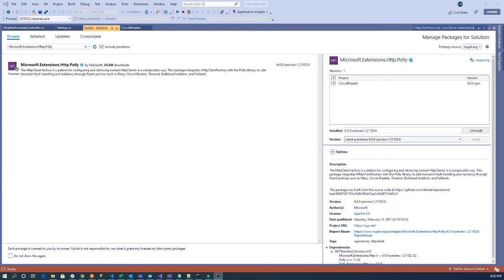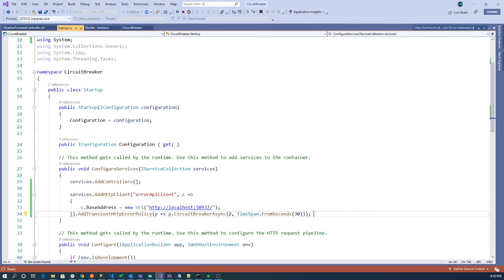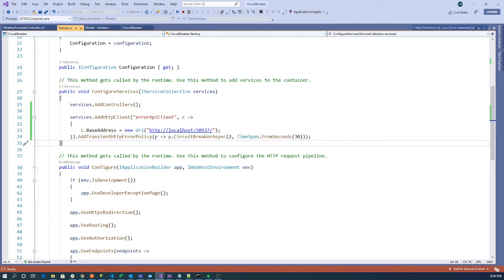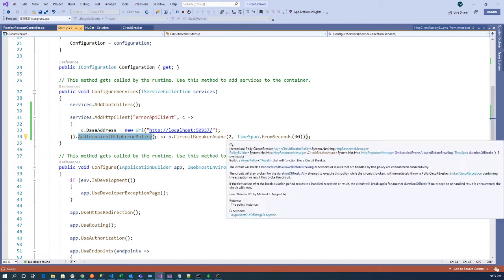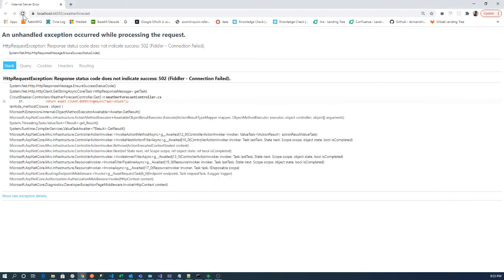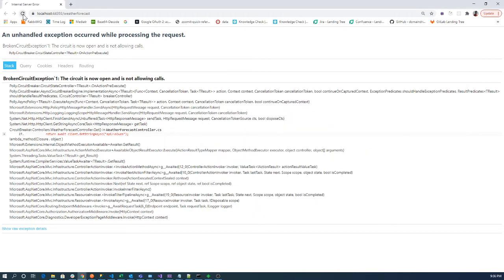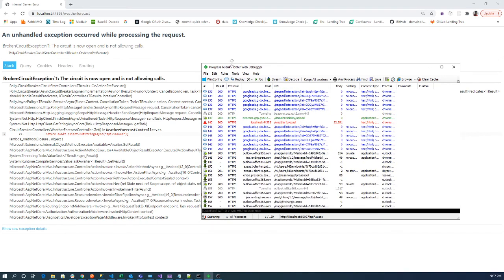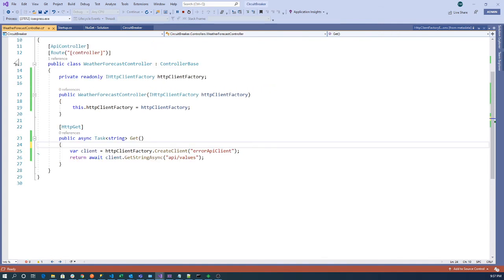Circuit Breaker Pattern Implementation using .Net Core Web App